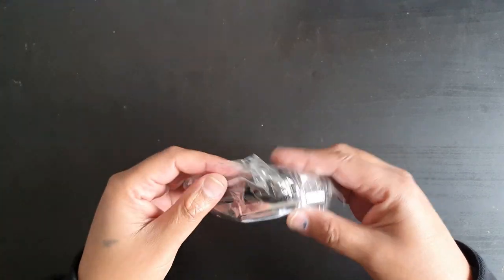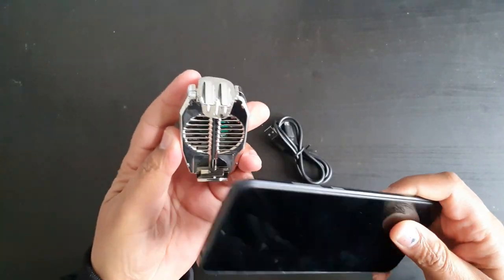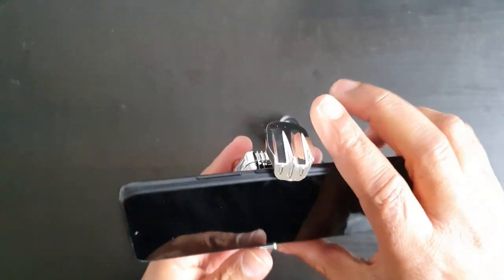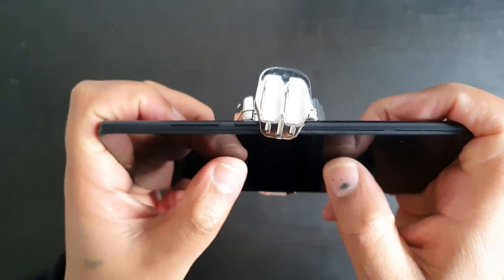Universal Mini Mobile Phone Cooling Fan